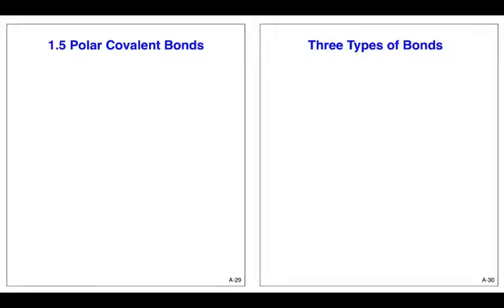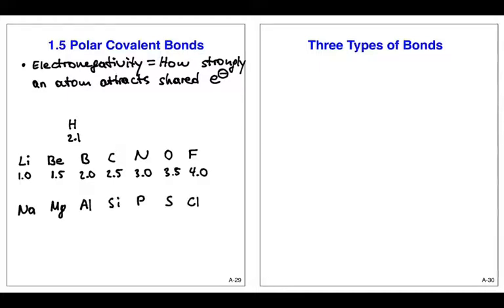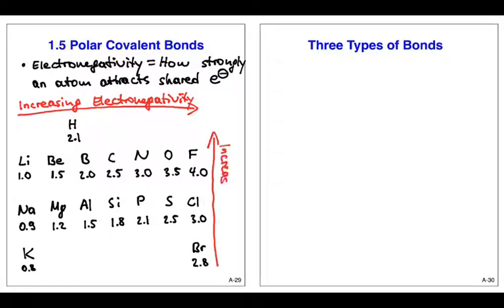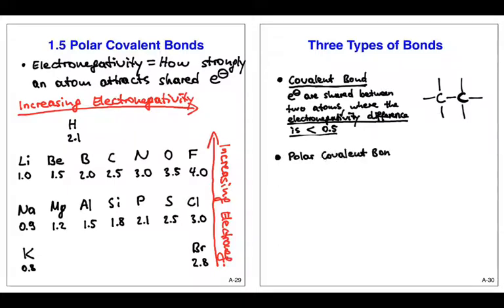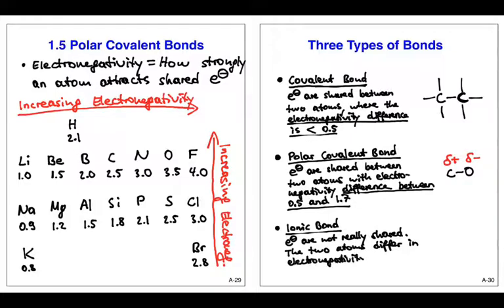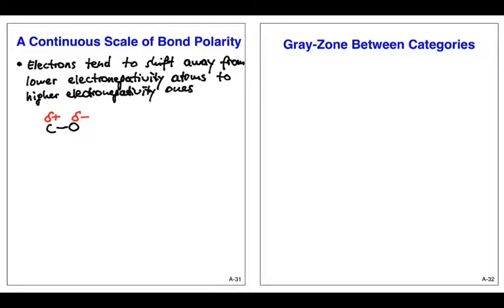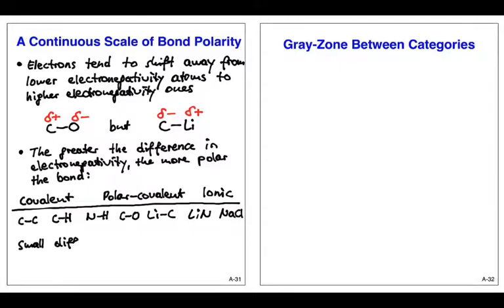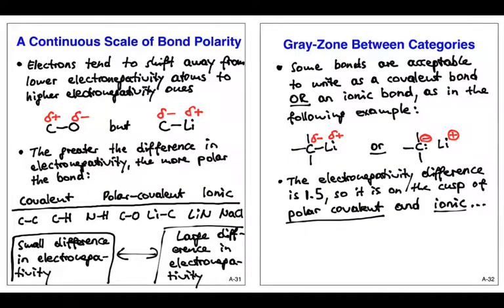1.5. Polar Covalent Bonds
Describes how differences in electronegativity leads to polar covalent bonds